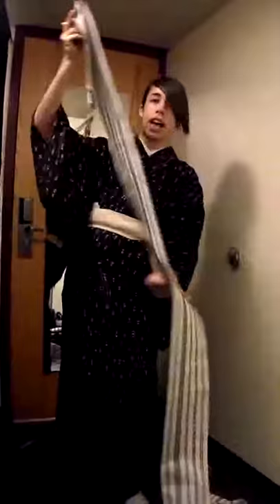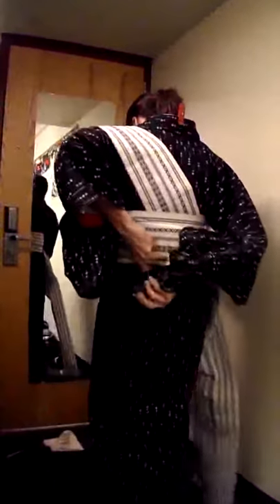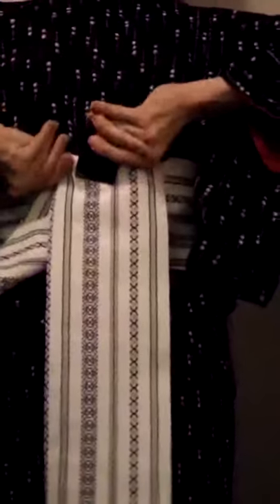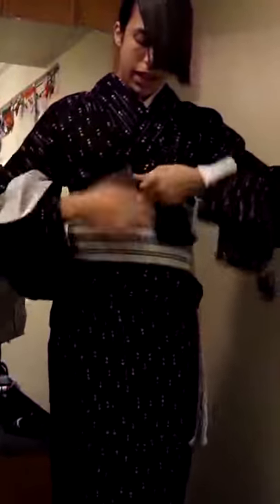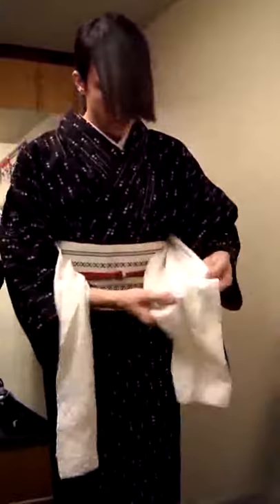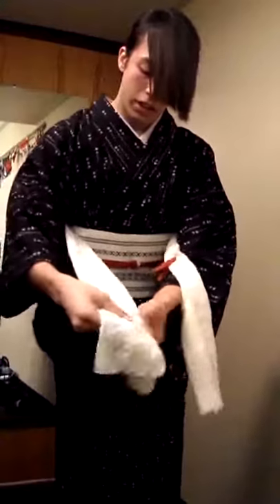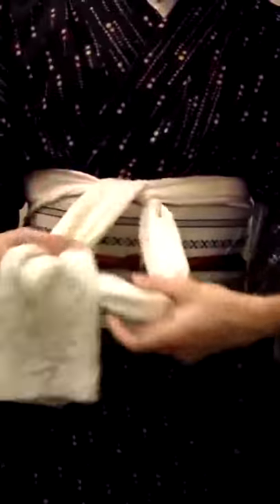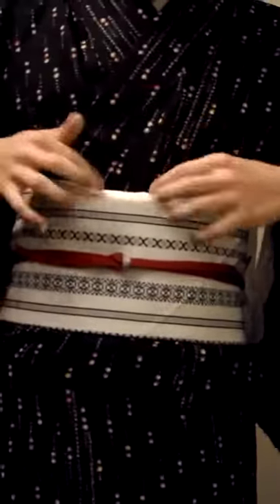How to Wear a Nagoya Obi (HD)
This will work for all Nagoya style obi. I use a large and a small binder clip on my obi, but I recommend getting a soft-jawed clip if your obi is fragile, older, etc. I don't know why my camera didn't get the sound. I'll fix that or re-upload later. Sorry!